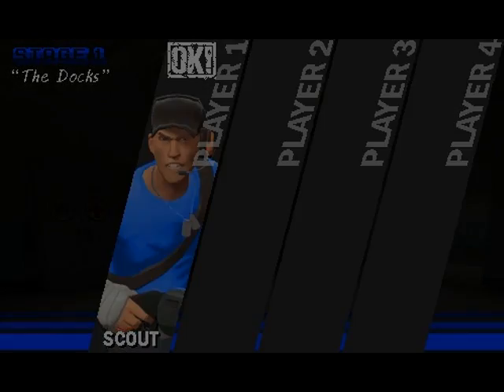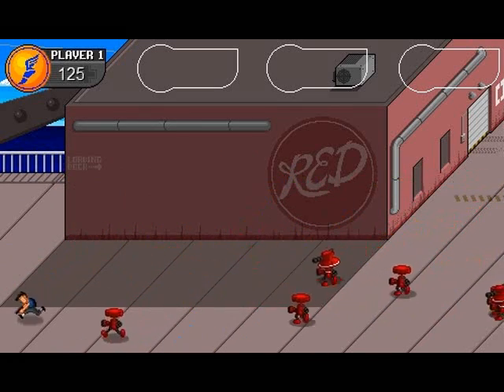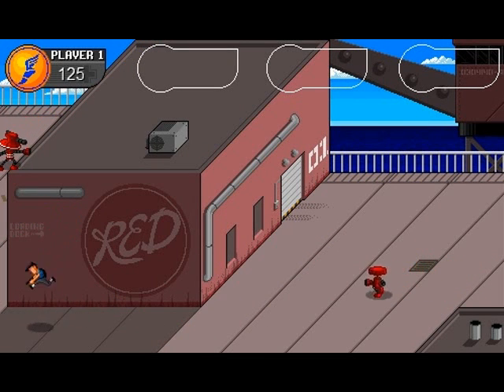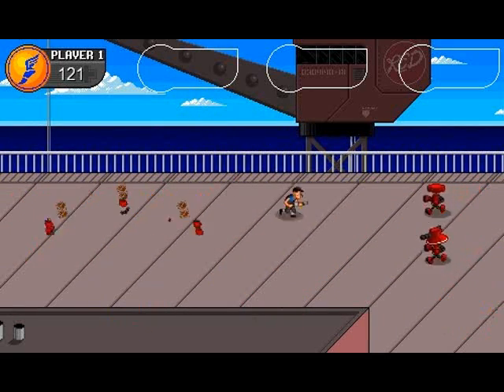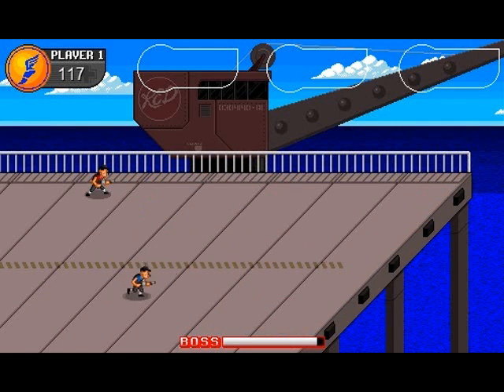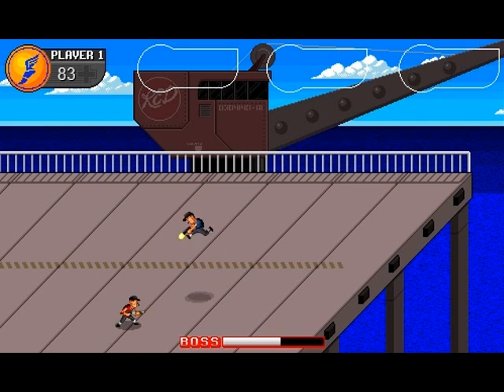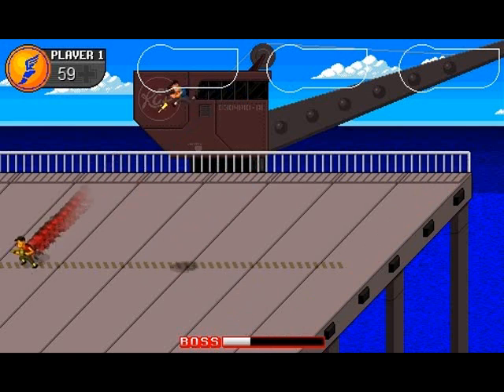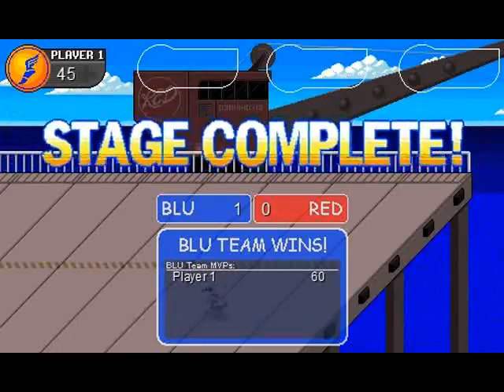New Video on TGN - I'm Better than Jugs at Scout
XPadder: Google it, I'm not your fuckin' maid.